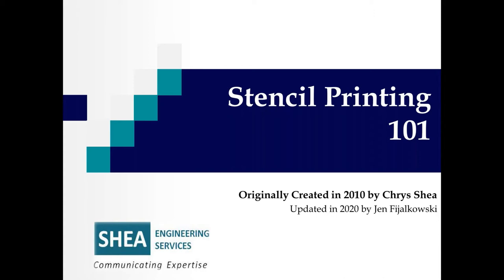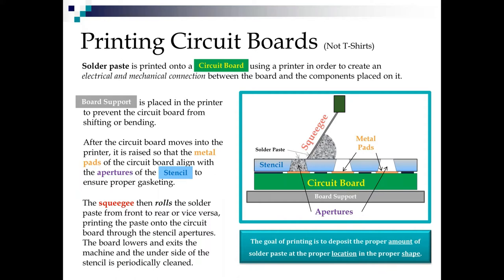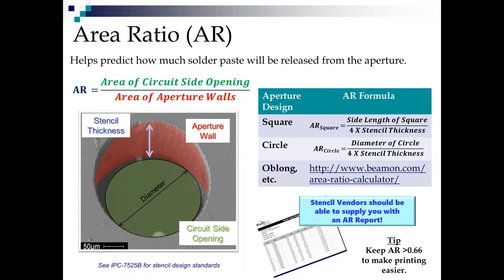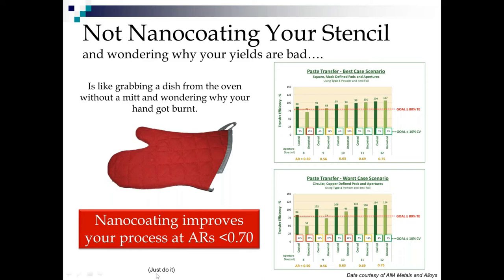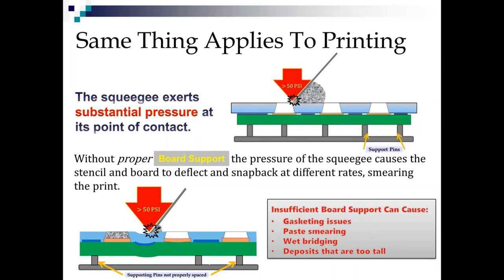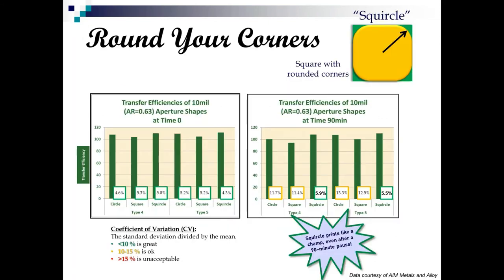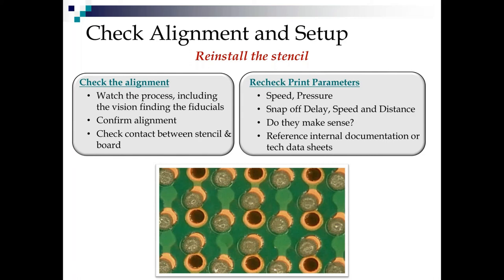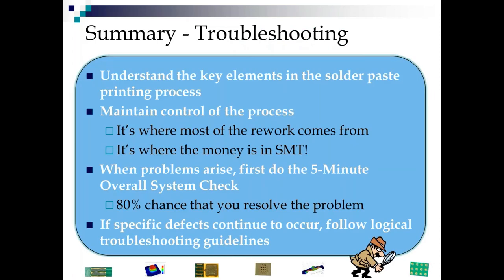Jumpstart 2020- SMTA International: Chrys Shea- Stencil Printing 101